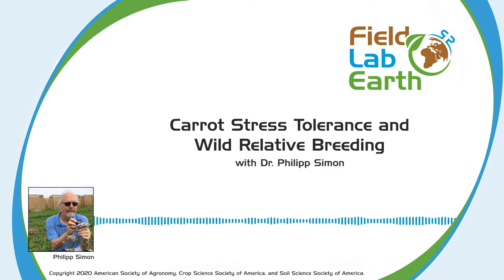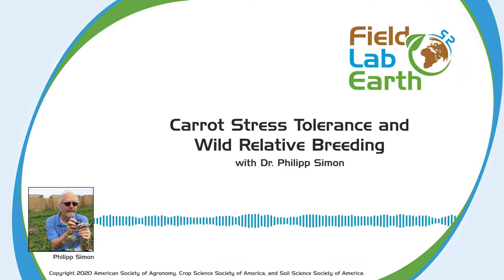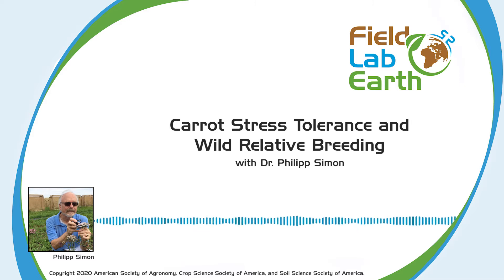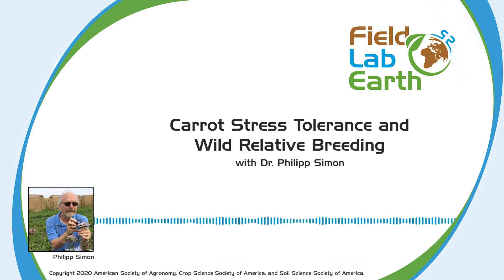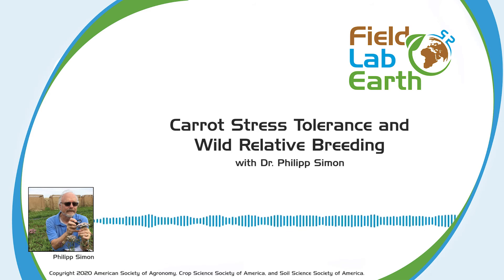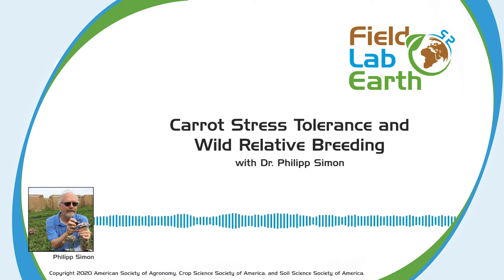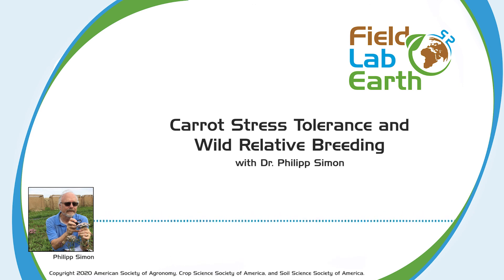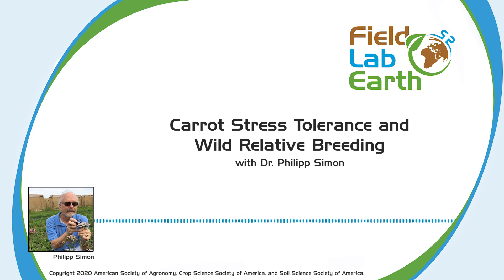Carrot Stress Tolerance & Wild Relative Breeding w Dr. Philipp Simon | Field, Lab, Earth Podcast #42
Dr. Philipp Simon discusses how wild carrot relatives can be crossbred with domesticated varieties to improve their resistances to environmental stress.

Carrots are a diverse crop that grows worldwide. Packed with nutrients and flavor, many of its wild relatives also carry important traits such as resistance to abiotic stresses like drought, heat, or salinity. These traits can be crucial as we look at how to feed our growing population; however, without growing these carrot wild relatives under these stressful conditions, it can be difficult to pinpoint which varieties carry which traits. In this episode of the Field, Lab, Earth podcast, Dr. Phillip Simon discusses his work partnering with scientists in Bangladesh and Pakistan to identify valuable traits in carrots from all over the world and crossbreed them into domesticated varieties.

Featured Article, Full Episode Show Notes, and Transcripts

“Wild carrot diversity for new sources of abiotic stress tolerance to strengthen vegetable breeding in Bangladesh and Pakistan” published in Crop Science

Resources

Field, Lab, Earth is copyrighted to the American Society of Agronomy, Crop Science Society of America, and Soil Science Society of America.